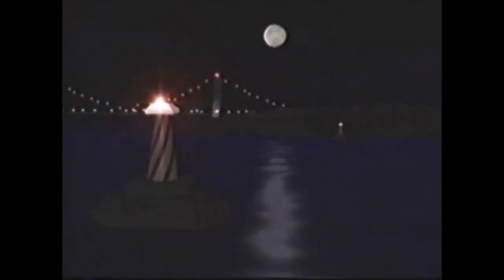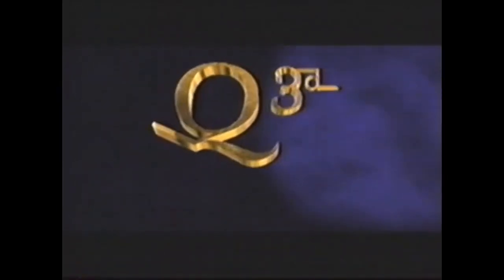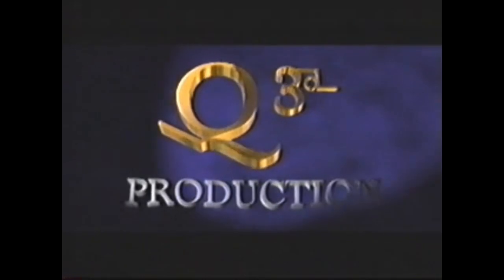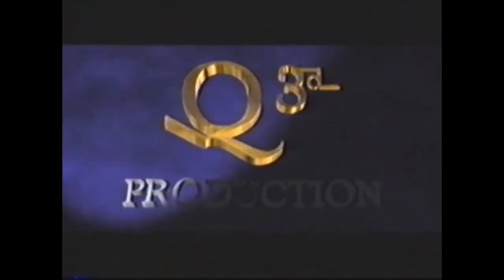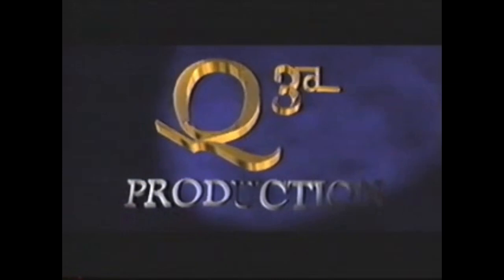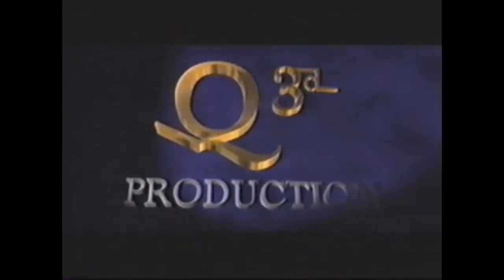My First Amiga 3D Animation Demo!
Amiga Lightwave Renders At Their Finest!